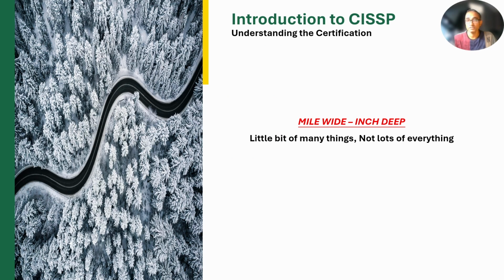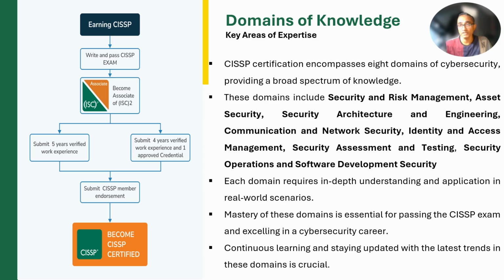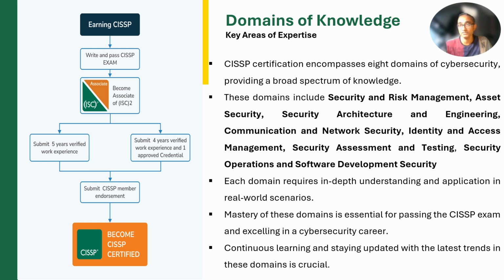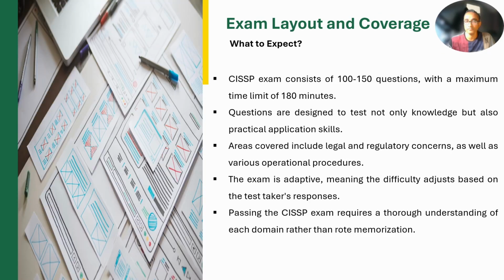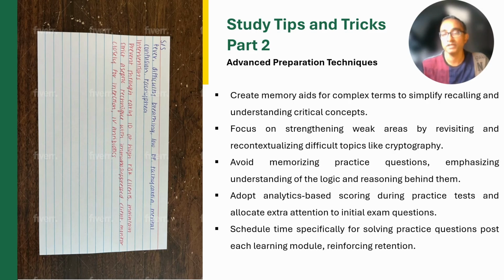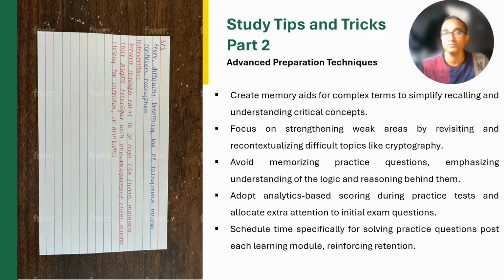Introduction to CISSP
This video covers the nature, details of various domains and exam pattern, suggestion for study preparations and few pointers about the resources and  community help for CISSP